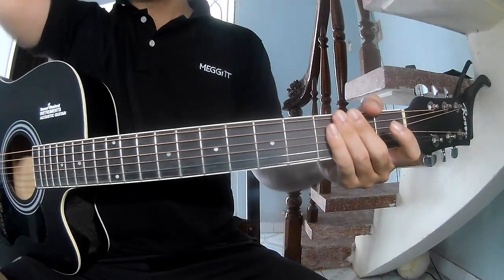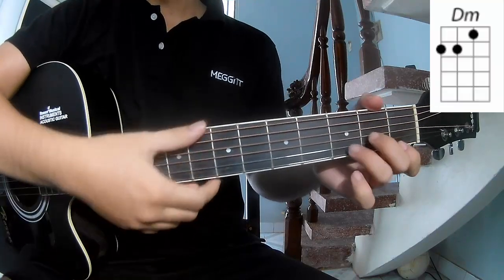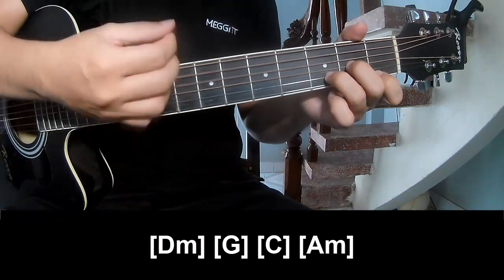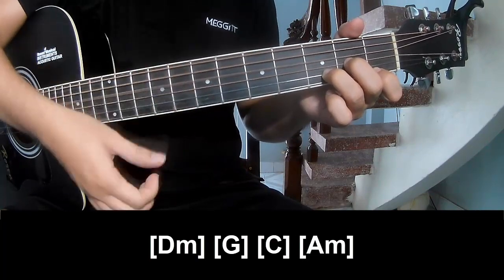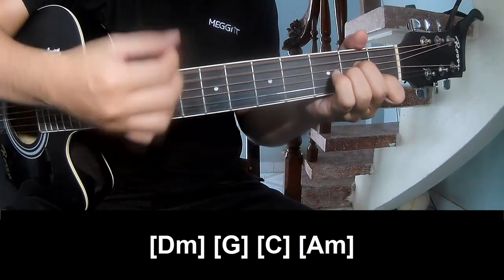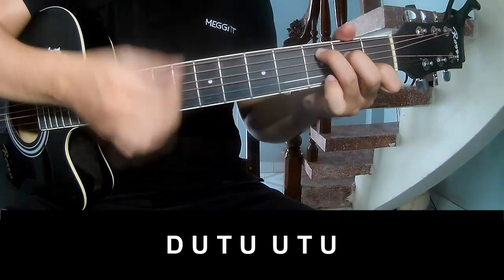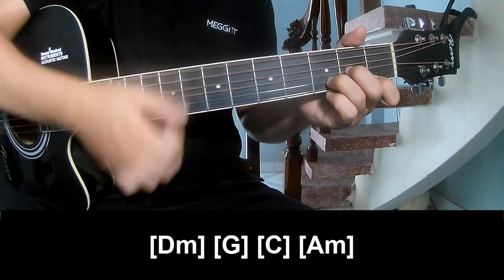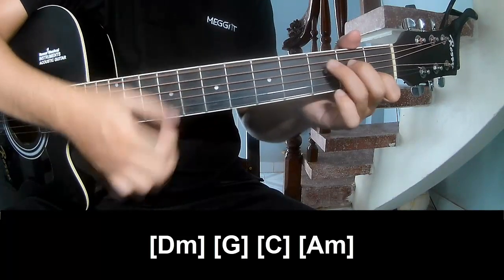How To Play Guitar Your Blood By AURORA